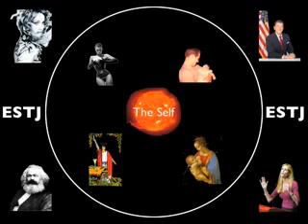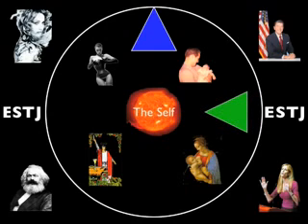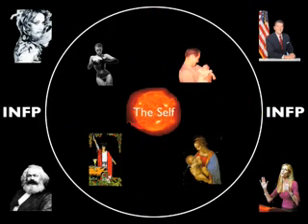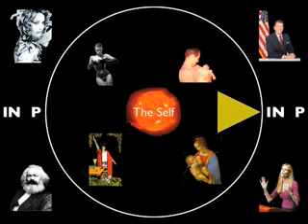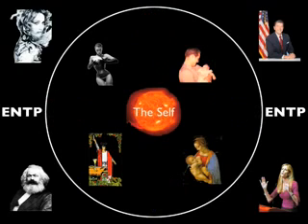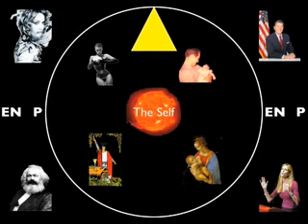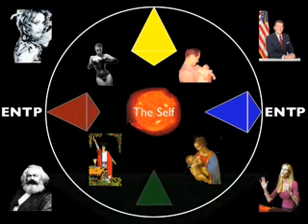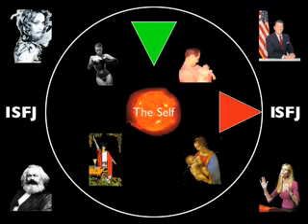Personality Types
Based on Carl Jungs's work, and Myers Briggs.